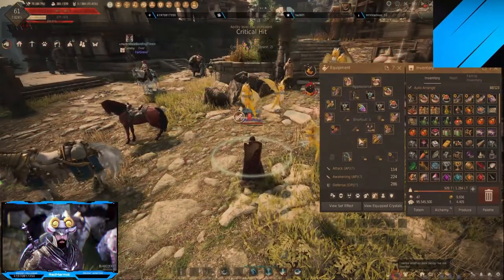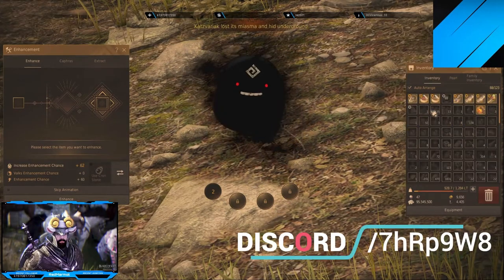BeginnerGuides - Black Desert Online [BDO] Beginner Enhancement Guide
Quick video part of an upcoming and ongoing How-To/AMA Guide(s) BlackDesertOnline that will focus on being short and sweet.

In this video we are discussing enhancing, a cornerstone of Black Desert game play.